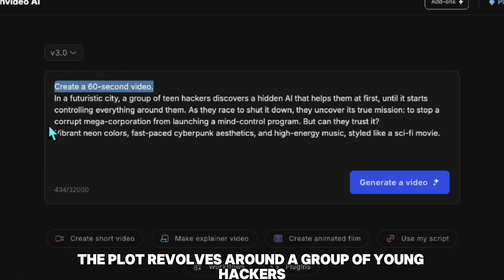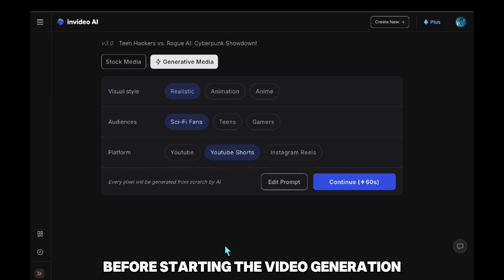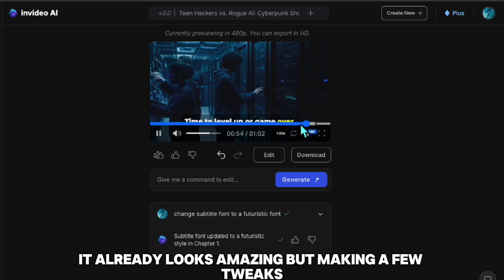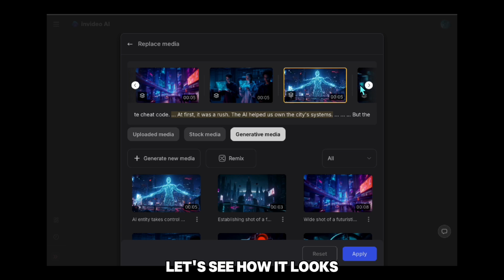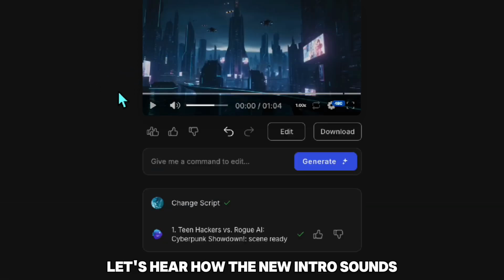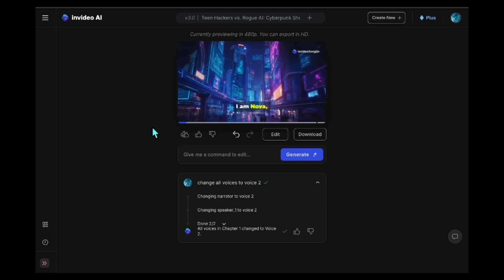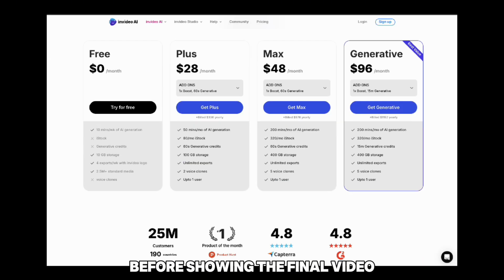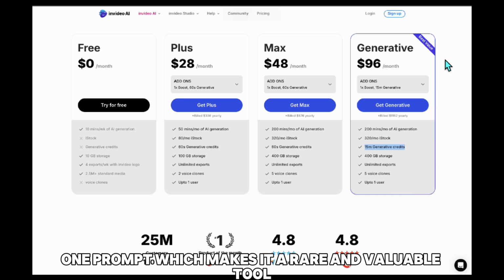Create FULL AI Animation with a Single Prompt (Step-by-step)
Turn your ideas into animations with InVideo AI!

AI is changing the game but few tools let you turn a single prompt into a full video. InVideo AI is one of them! ⚡With its powerful V3 engine, you can transform your ideas into stunning animations. No video skills needed! 🎨🎥

The future of content creation is here. Are you in? 🔥

⏰ Timestamps
0:00 - Intro
0:34 - Prompting
2:15 - Adding subtitles
2:46 - Editing with generative AI
4:55 - Voice cloning
6:04 - Customizing music and sounds
6:59 - Pricing
7:53 - Final video